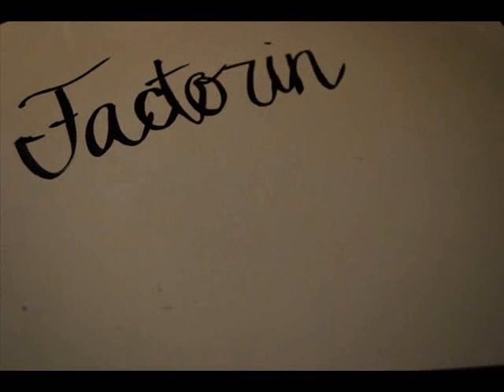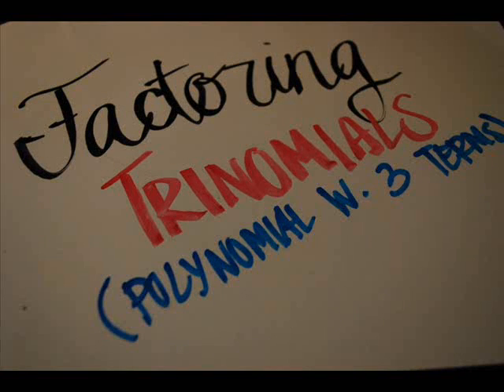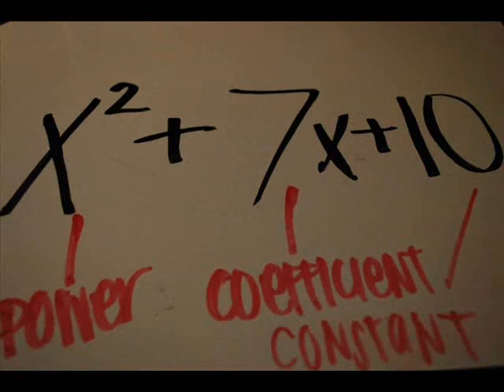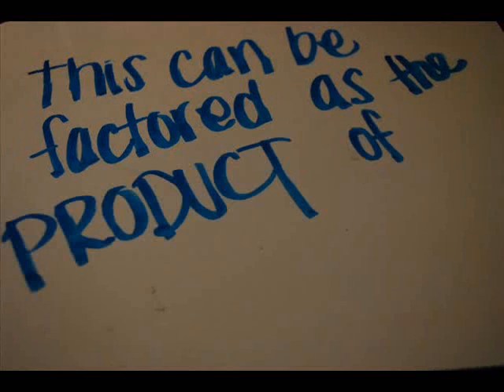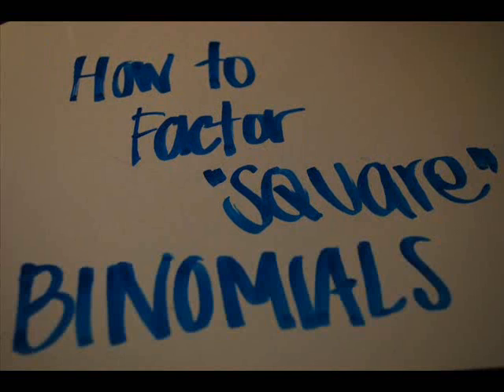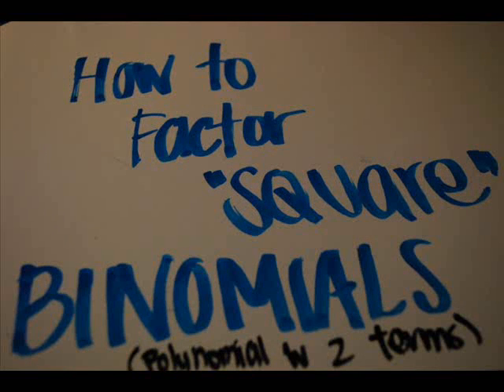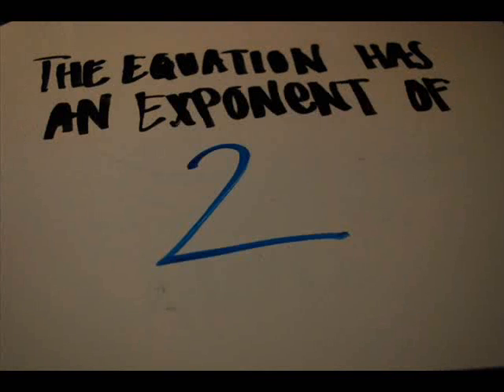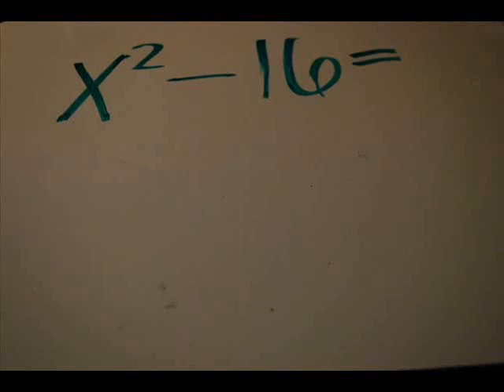Algebra 1 Standard 11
Podcast made in Precalculus for Algebra 1 students
Oakland School for the Arts